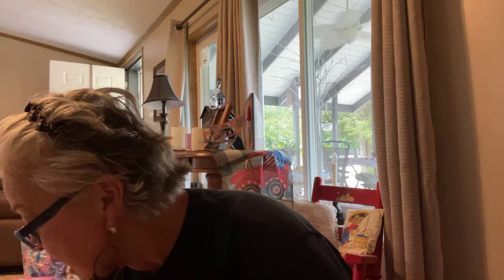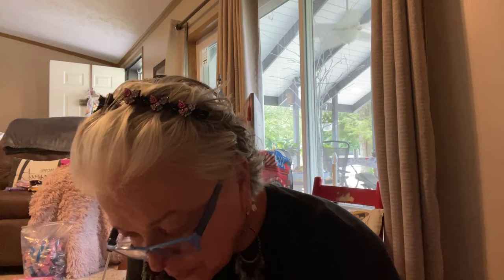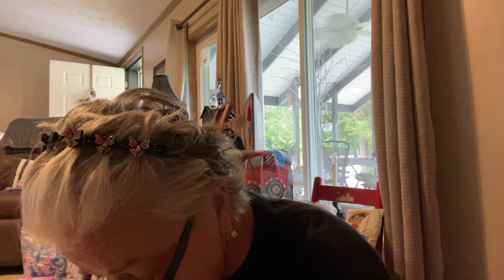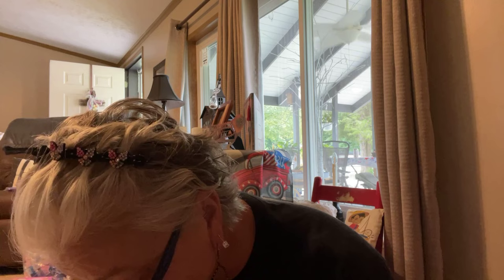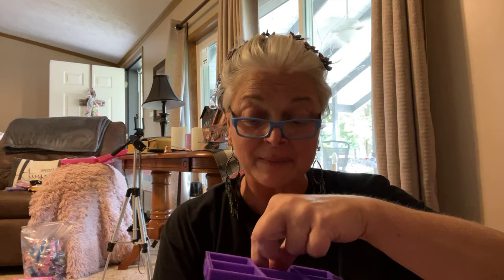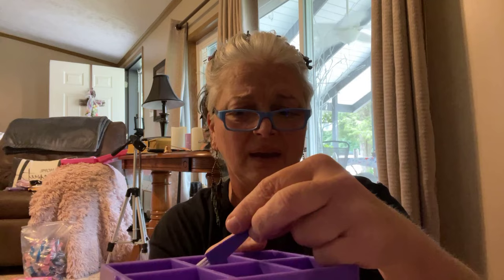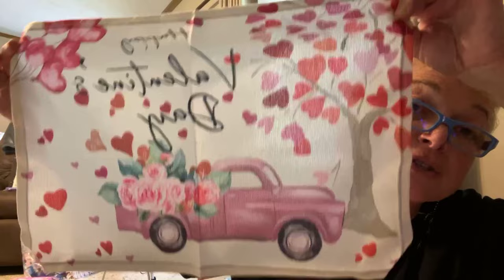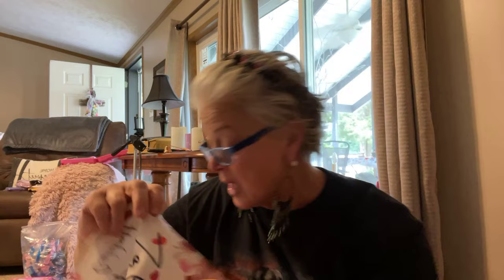Teemu haul! Watch me figure out the popcorn maker! 😂 arts & crafts, cleaning products, clothes. ￼￼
Code: ord83782